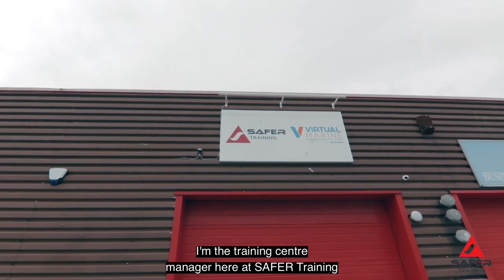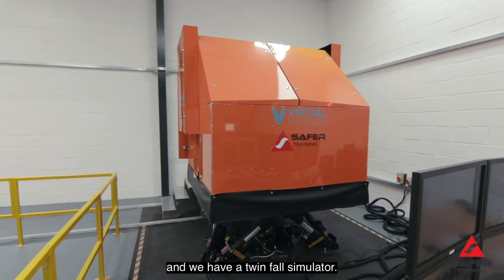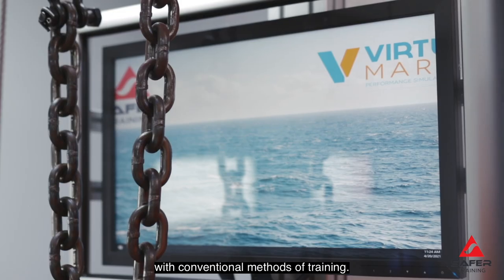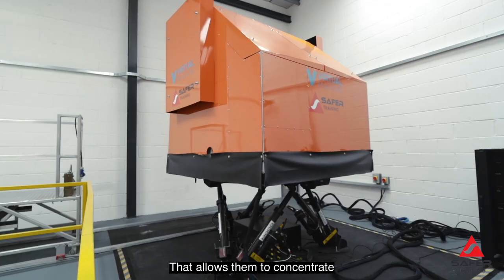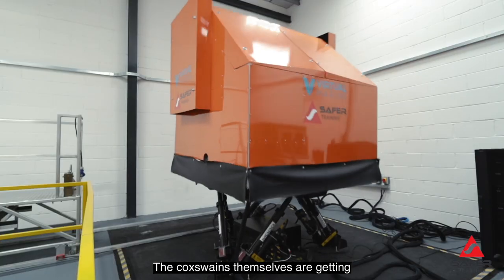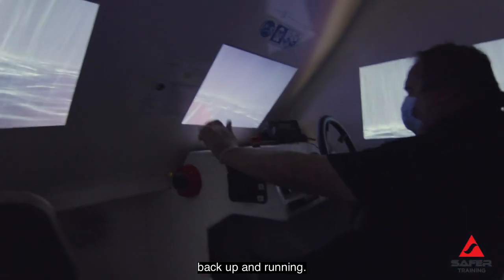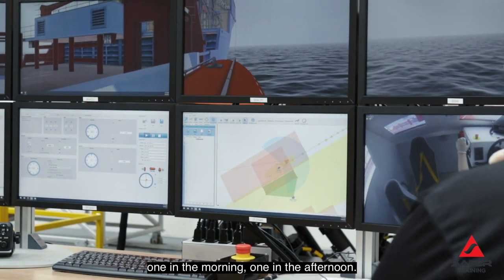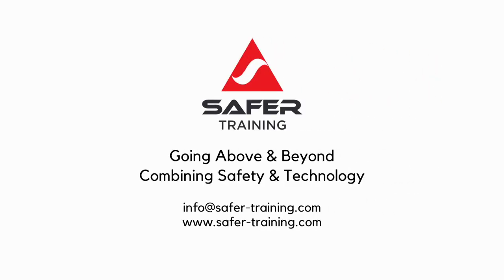Lifeboat Coxswain Training - TwinFall / FreeFall | OPITO | Simulation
SAFER Training has the only OPITO Approved Lifeboat Simulator in the World.  We deliver OPITO Twin Fall and Free Fall Further Offshore Lifeboat Coxswain Training at our facility in Aberdeen, UK.

Our simulators provide Coxswains the opportunity to practice scenarios that cannot be safely achieved using a conventional lifeboat on open water.

We are OPITO Approved and can also offer STCW certification.